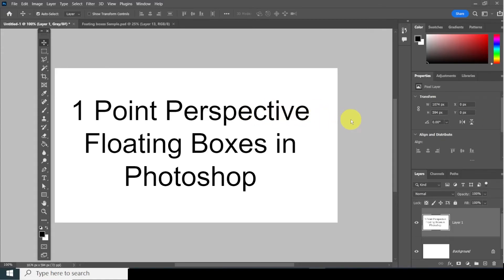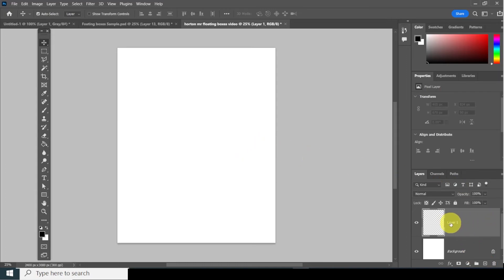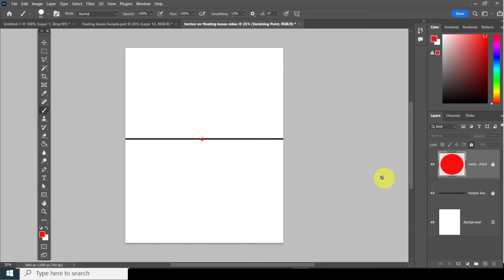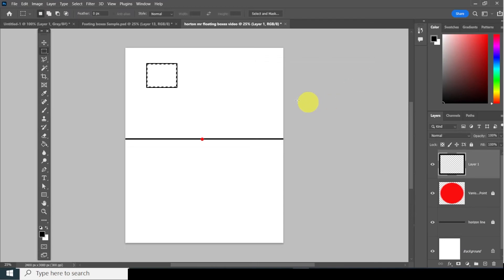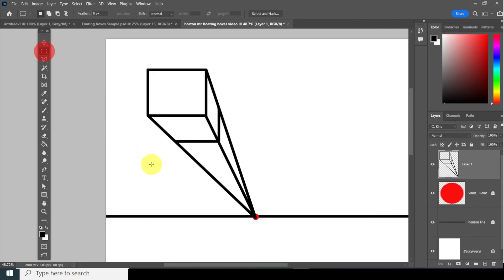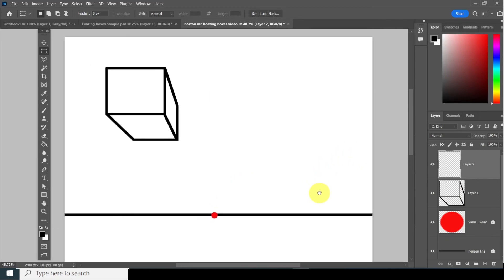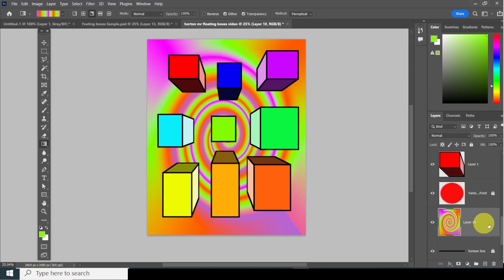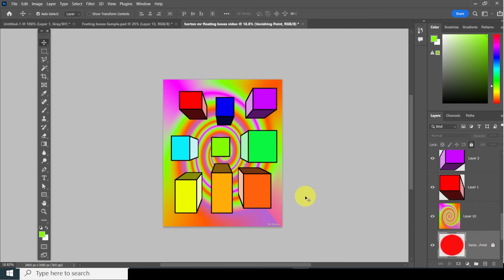1 point perspective floating boxes in Photoshop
How to create 1 pointe perspective cubes using the Paint Brush, Paint Bucket, Rectangular Marquee tool, and a background with the Gradient tool